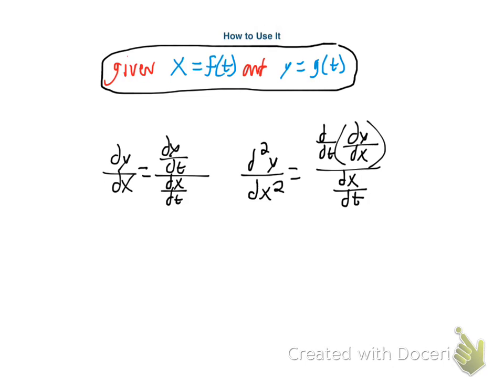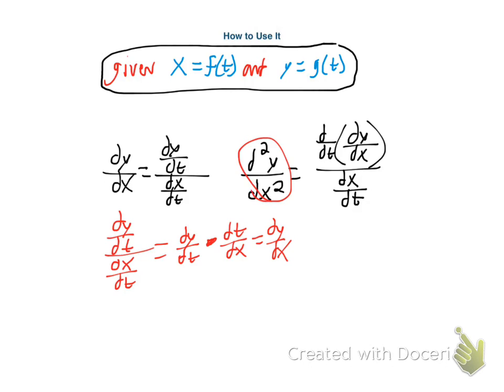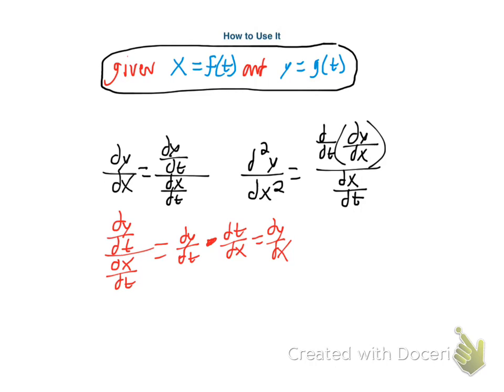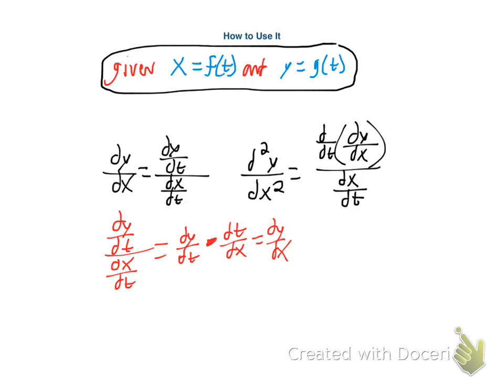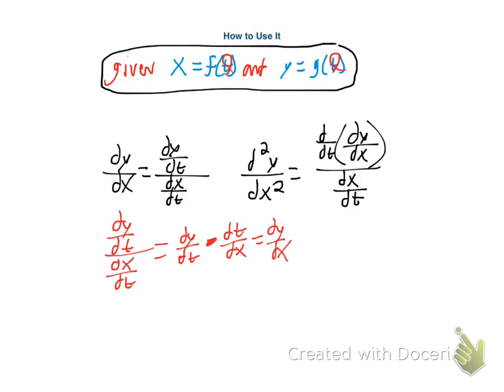CALC2: Differentiating Parametric Functions Intro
In this video, Christian Introduces the topic of differentiating parametrically-valued functions. The example problems are found in separate videos.